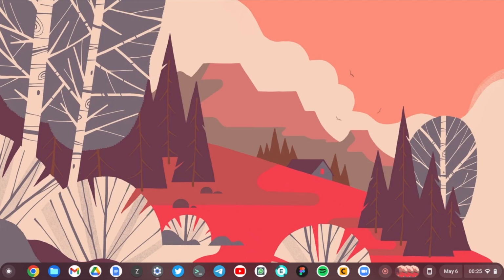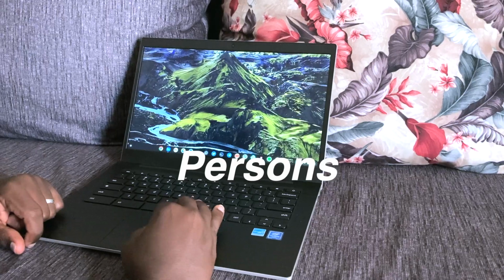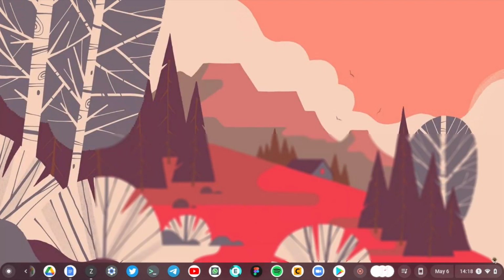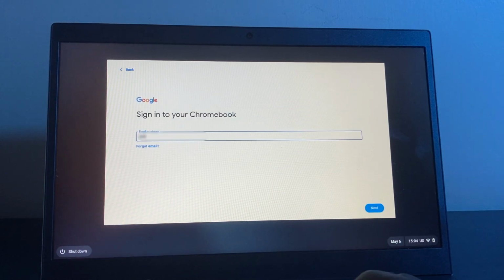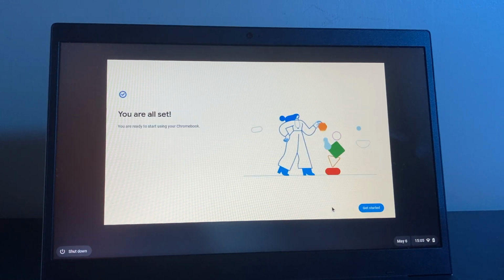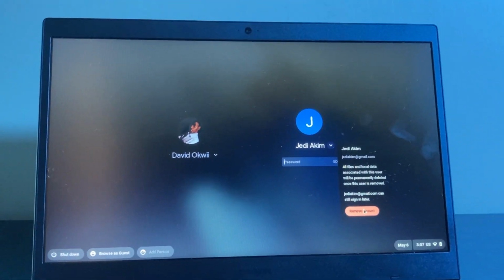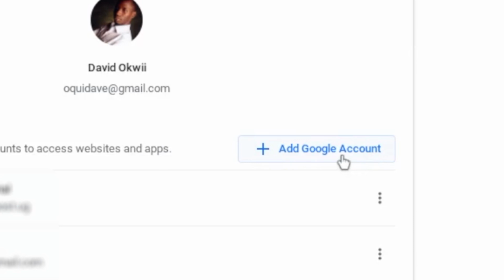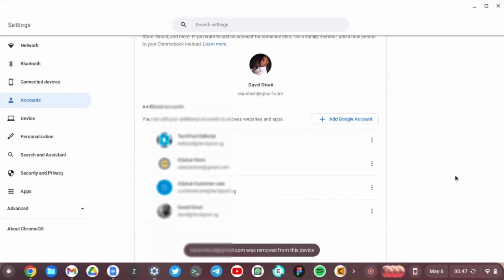How to Add or remove Accounts on your Chromebook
Here's how you can add and remove login user accounts or Persons on your Chromebook as well as signed in accounts.

🔥 Best Chromebook Deals – Updated Weekly
Top discounts from Amazon, Best Buy, Walmart & more:
📩 Sign up for weekly deal alerts straight to your inbox!

💻 My Daily Chromebook – Galaxy Chromebook Go